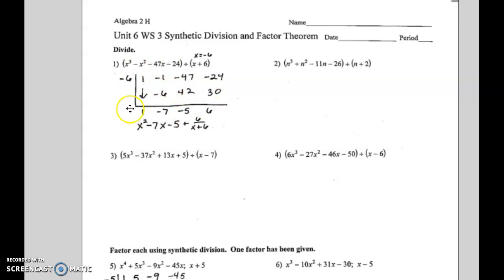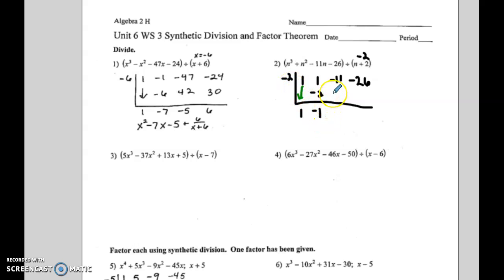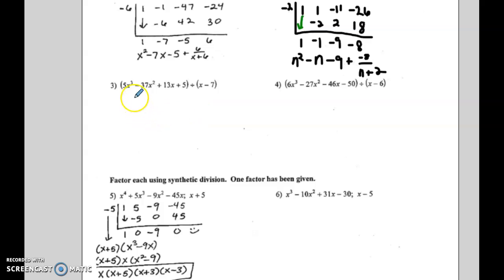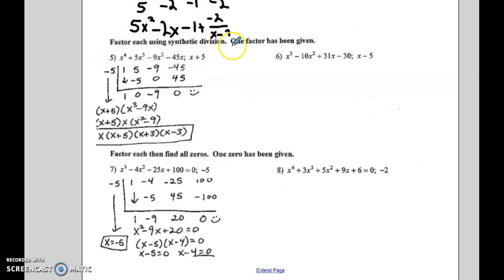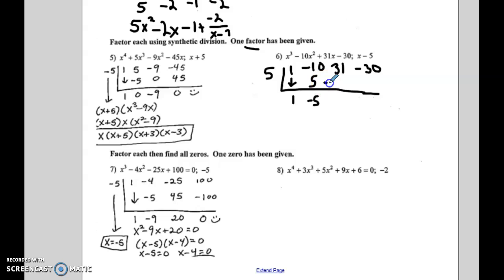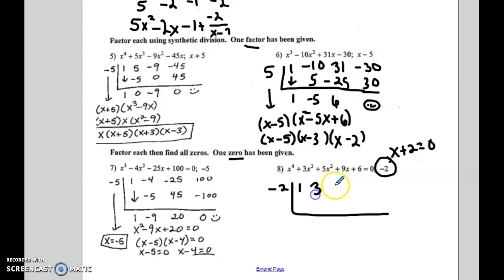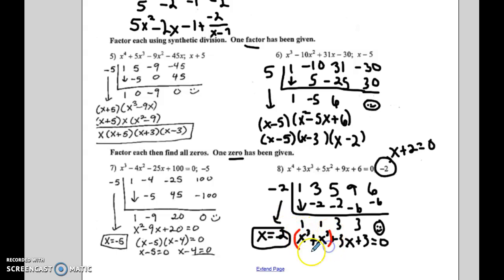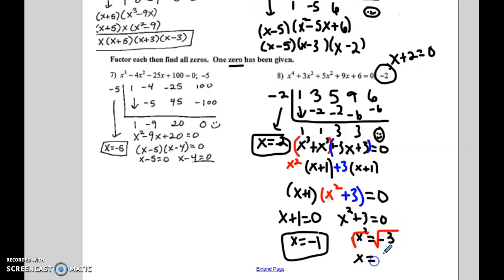Unit 6 WS 3 Synthetic Division and Factor Theorem